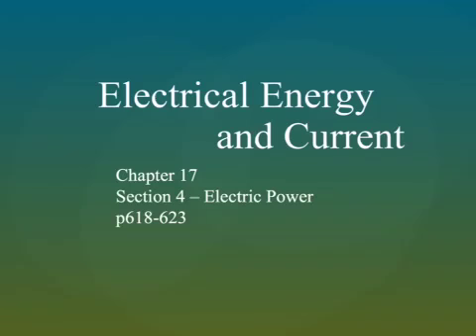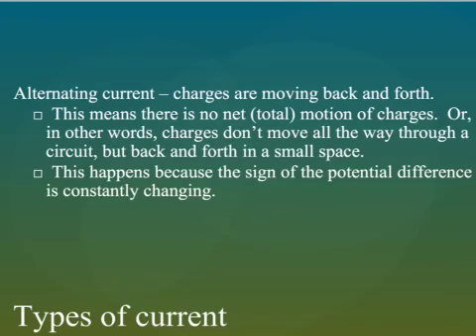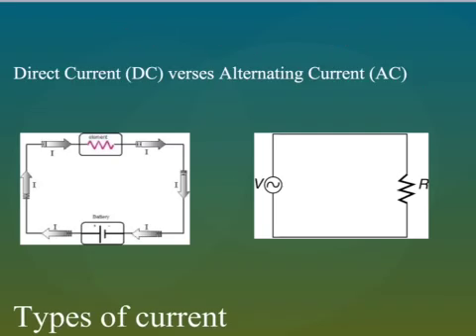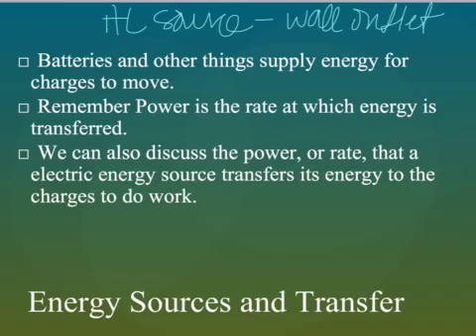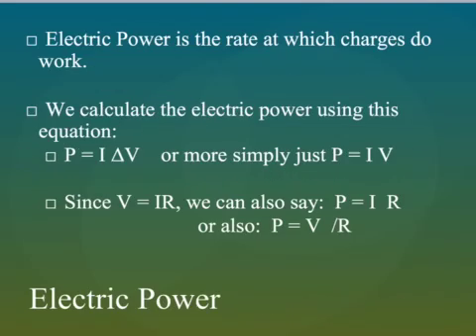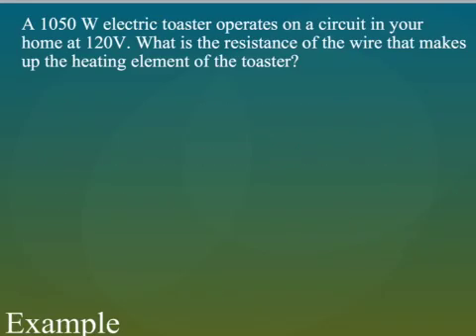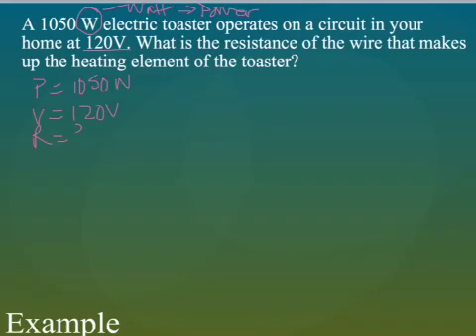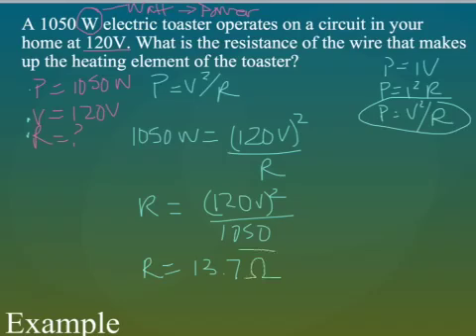17.4 Electric Power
17.4 Electric Power